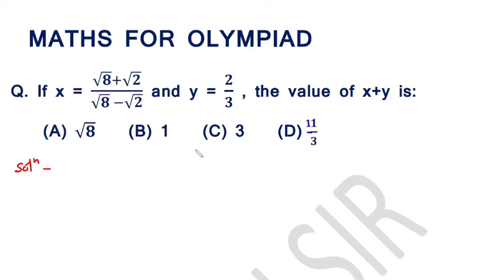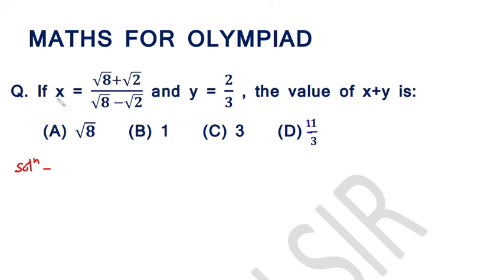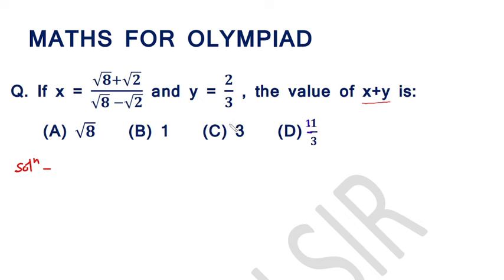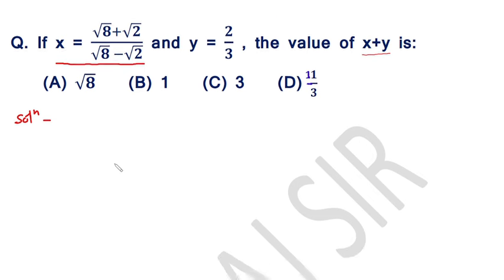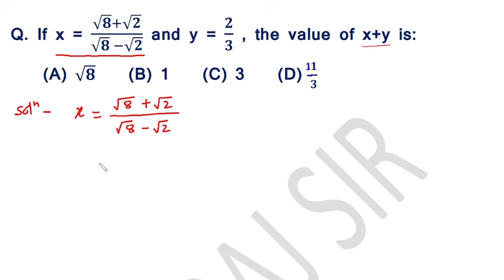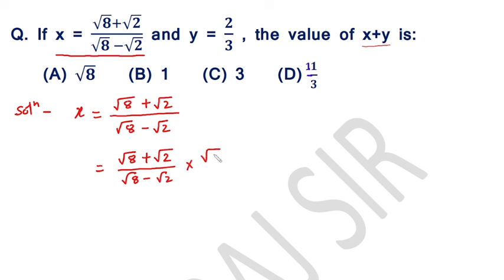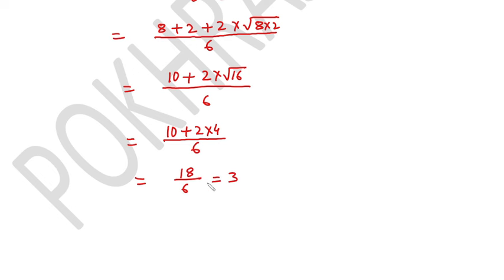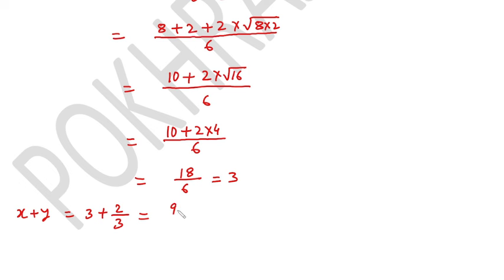MATHS FOR OLYMPIAD PART-26